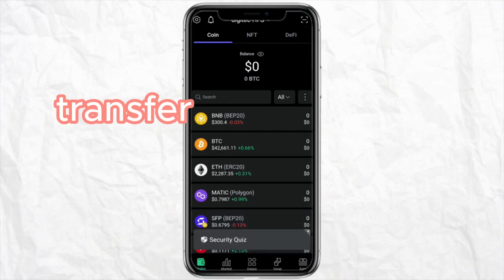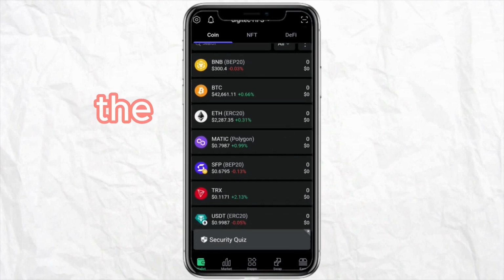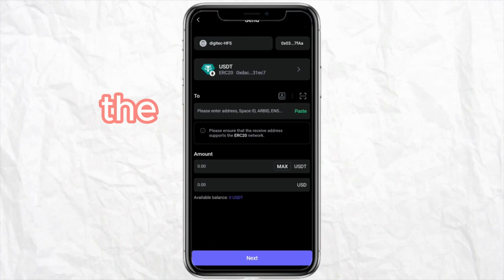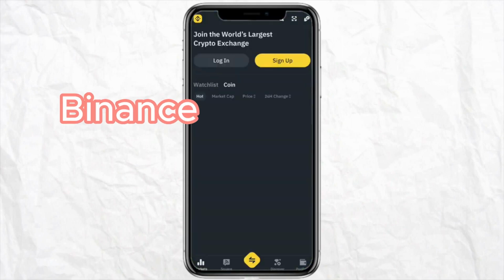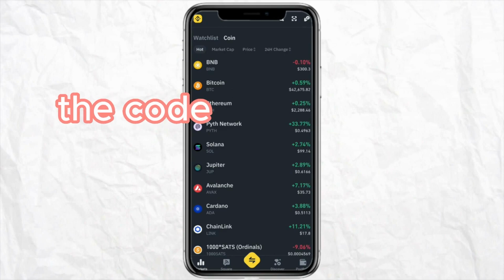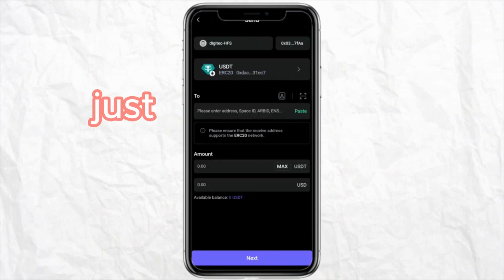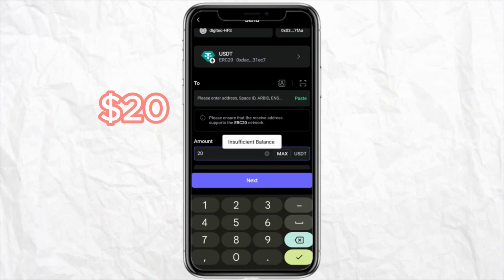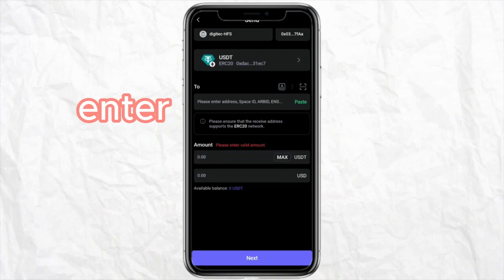How to Transfer USDT from SafePal Wallet to Binance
In this step-by-step tutorial, you’ll learn exactly how to transfer USDT (Tether) from your SafePal wallet to Binance quickly and securely. Whether you're new to crypto or just looking for a clear guide, this video covers everything — from selecting the right network (TRC20, ERC20, etc.) to avoiding high fees and ensuring fast transaction times.
SafePal to Binance transfer
How to send USDT from SafePal
Transfer crypto SafePal Binance
Send Tether from SafePal
Binance USDT deposit
Crypto wallet to exchange
USDT transfer tutorial
SafePal wallet guide
USDT TRC20 to Binance